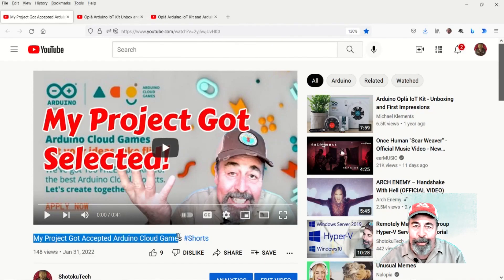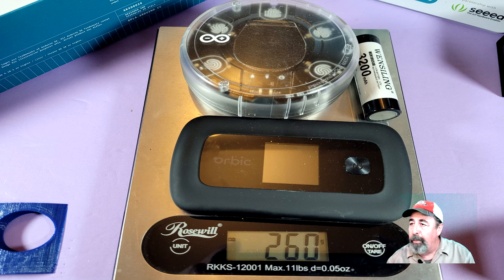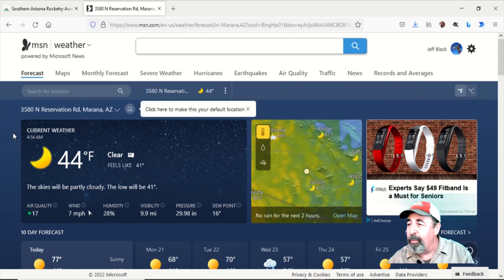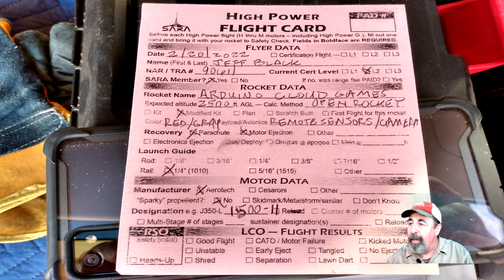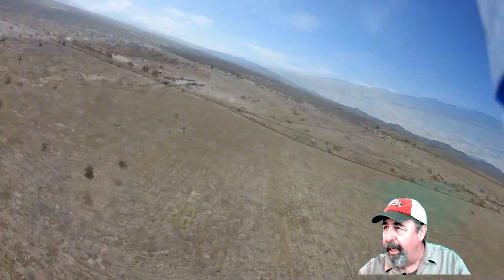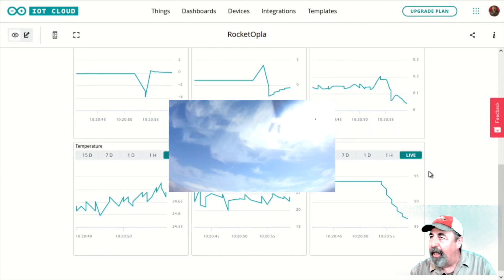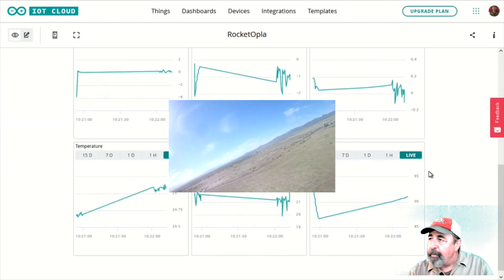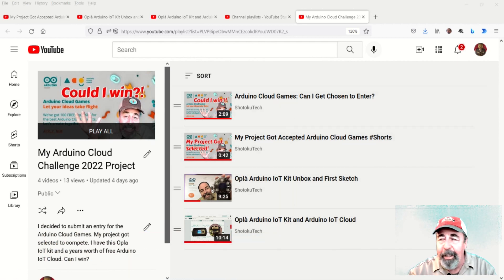Oplà Arduino IoT Kit Flying in a Rocket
Today I will realize my Arduino Cloud Games project plan to put this Oplà IoT Kit in this rocket along with its very own Verizon WiFi hotspot. In my previous video I connected the Oplà Arduino IoT Kit to the Arduino IoT Cloud wrote a sketch and set up a dashboard to monitor the IMU X, Y, Z acceleration readings, pressure, temperature and humidity on the rocket. I dedicated Friday and Saturday to preparing the Madcow Super DX3 high powered rocket to carry the Oplà IoT Kit and the WiFi hotspot. This included 3D printing these carriers to secure the Oplà and the Hotspot inside the payload section of the Super DX3. We need to check out each of the rocket's components. Every piece needs to be weighed. And the rocket's center of gravity needs to be one or more calibers ahead of the rocket's center of pressure to fly stably.  The completed rocket will weight approximately 2,422 grams or 3002 grams including the motor. Thrustcurve.org says this rocket on the Aerotech I500T-14 DMS motor will fly to about 1000 meters  RocketReviews parachute calculator indicates that my 72 inch parachute will bring this bird back at a safe speed. OpenRocket is a useful tool to dial in the flight profile for the specific weather conditions on the day. It's Sunday 20 February. This is the only Southern Arizona Rocketry Association club launch before the 11 March Arduino Cloud Games deadline. The rocket club sets up all the required equipment and provides flyers with a safe environment to launch rockets. The rocket club also does all the paperwork and communication with the FAA to permit high powered rocket flights. I must have a National Association of Rocketry Level 2 certification in order to fly the Super DX3 on this I500 motor. This is the weather forecast for today, winds look to be between 4-6mph. In reality the winds were at 7mph gusting up to 15mph. I have the rocket prepped and my flight card filled out. Let's go launch it.